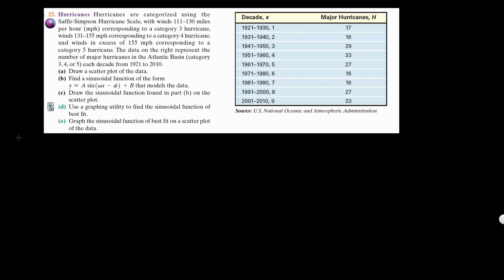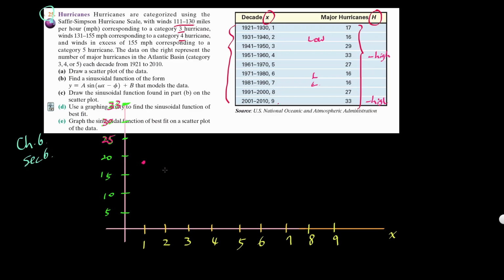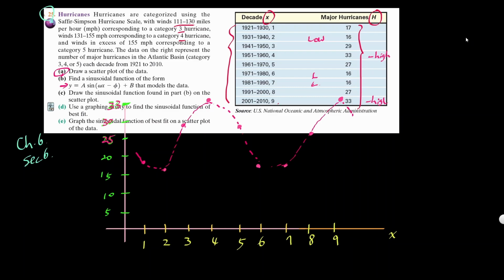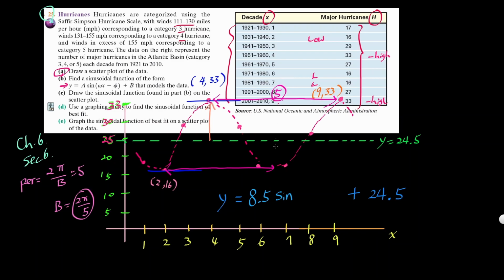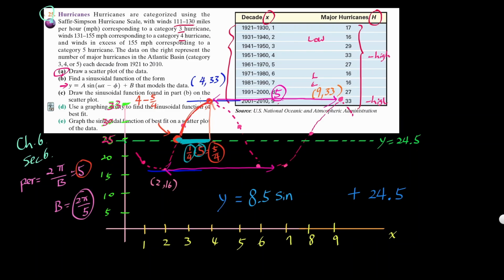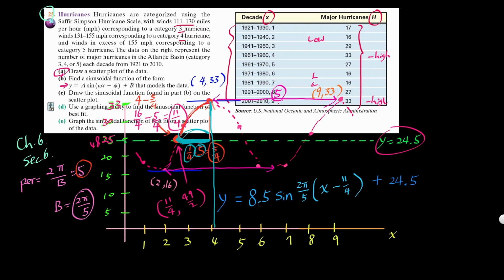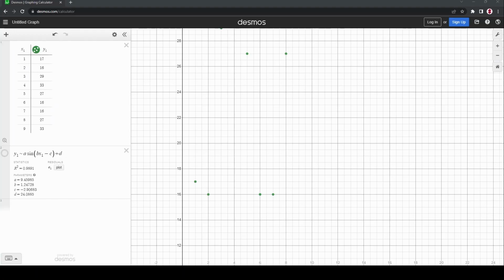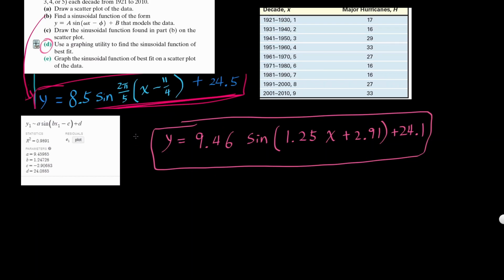Sinusoidal Models 6 6 25- Hurricanes are categorized using theSaffir-Simpson Hurricane Scale, with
Trig word problems can be hard. Try this problem before you watch the explanation.

25. Hurricanes are categorized using the
Saffir-Simpson Hurricane Scale, with winds 111–130 miles
per hour (mph) corresponding to a category 3 hurricane,
winds 131–155 mph corresponding to a category 4 hurricane,
and winds in excess of 155 mph corresponding to a
category 5 hurricane. The data on the right represent the
number of major hurricanes in the Atlantic Basin (category
3, 4, or 5) each decade from 1921 to 2010.
(a) Draw a scatter plot of the data.
(b) Find a sinusoidal function of the form